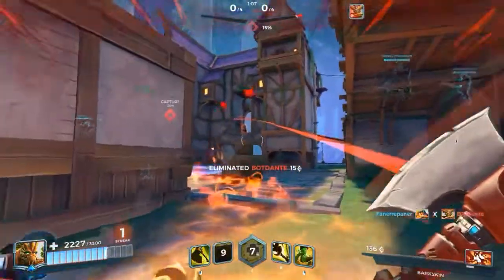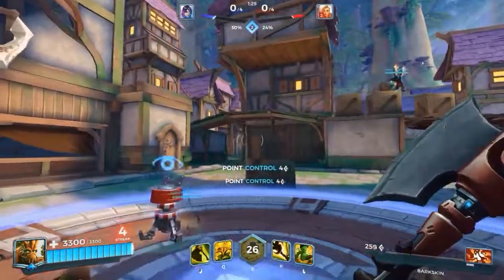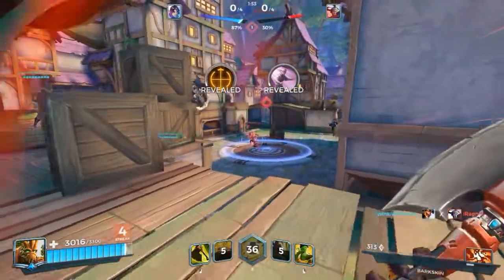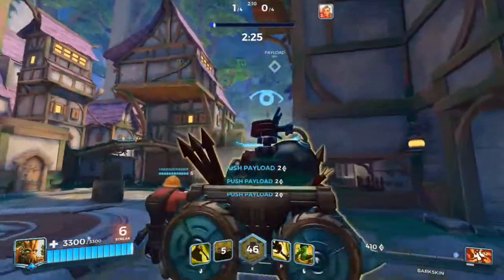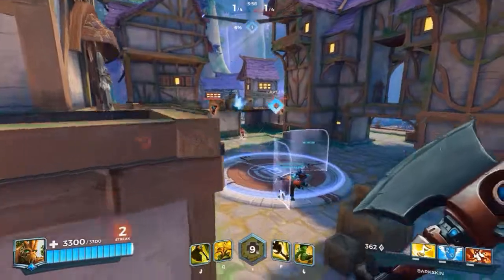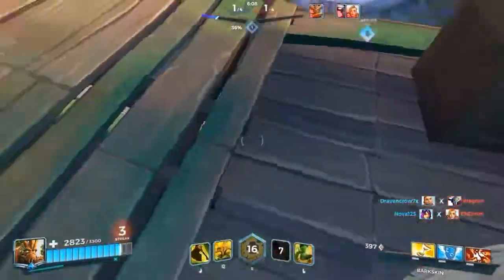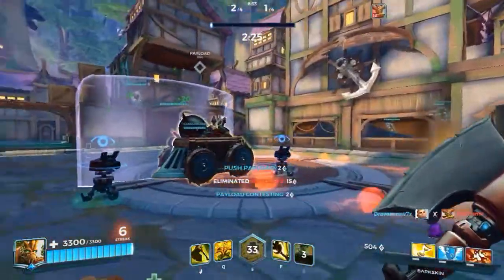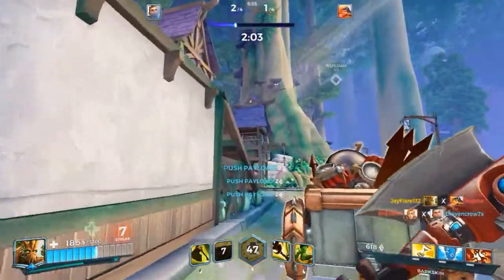Paladins- The Problem With Grover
Grover has been in this bad spot for a while where he isn't really viable and that's basically because his kit and his primary attack contradict each other so much. Both favoring different styles of play to be effective.